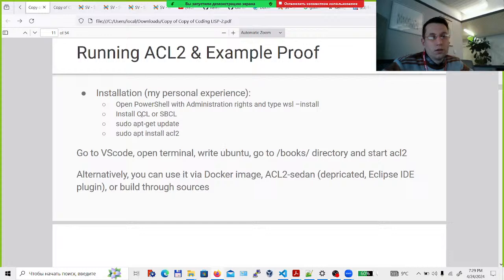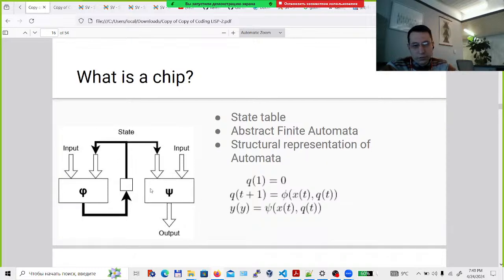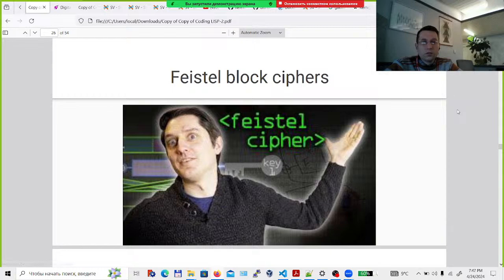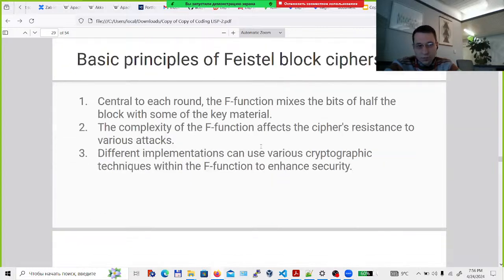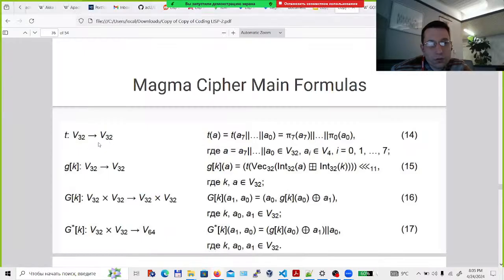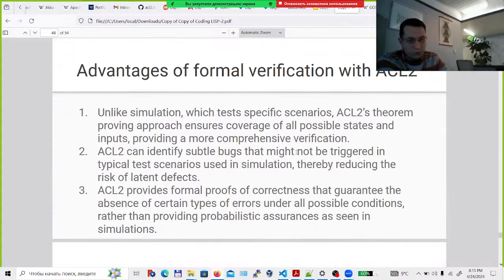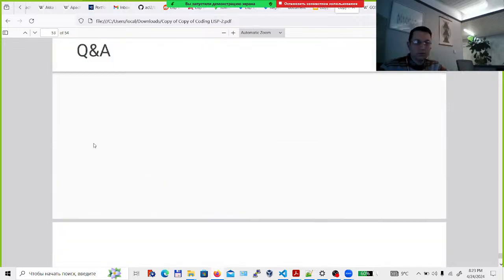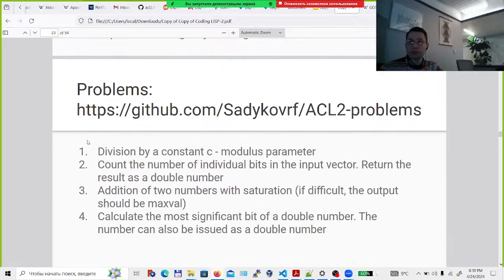Lisp Ireland, April 2024 Meetup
This presentation focuses on ACL2 for the hardware verification of cryptographic chips that utilize the Feistel block ciphers. ACL2, a powerful theorem prover and a variant of Common Lisp, is instrumental in verifying the correctness and security of hardware designs. The presentation delves into methodologies for ensuring that cryptographic hardware (designed in Verilog) meets rigorous safety and performance standards. It highlights the challenges and solutions in hardware verification, describing the role of formal methods in achieving low-latency bug-free cryptographic devices.